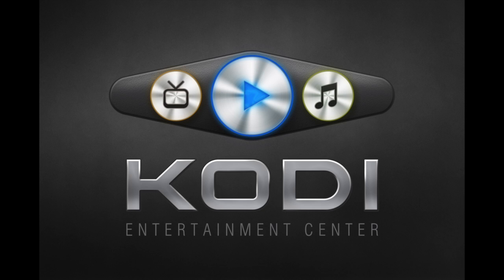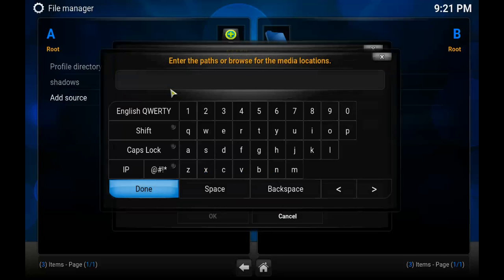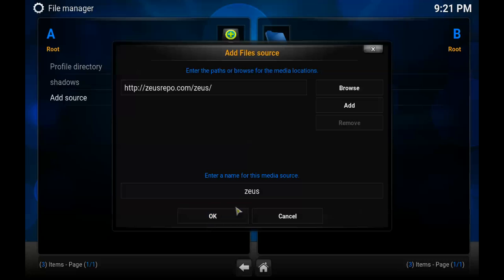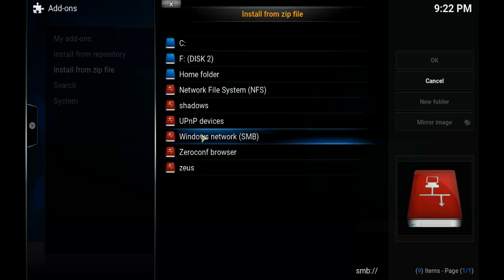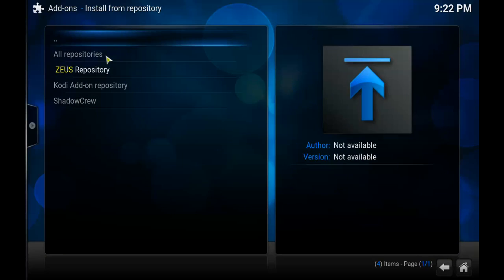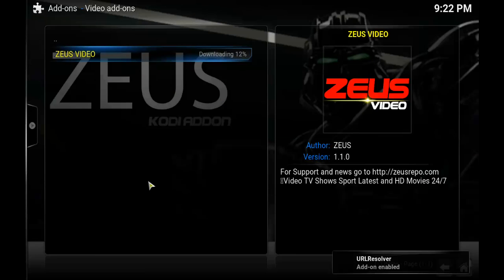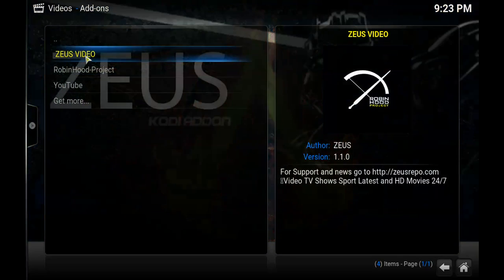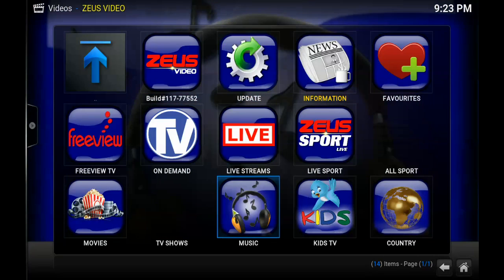How to Install Zeus video add-on to Kodi or XBMC